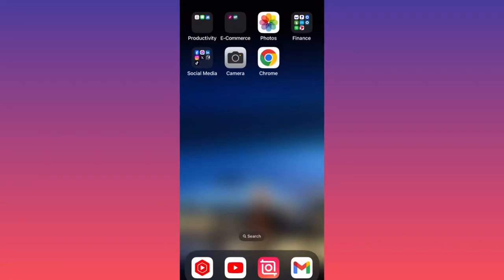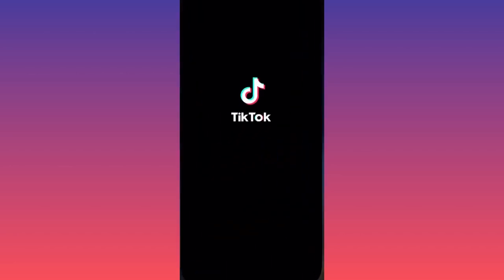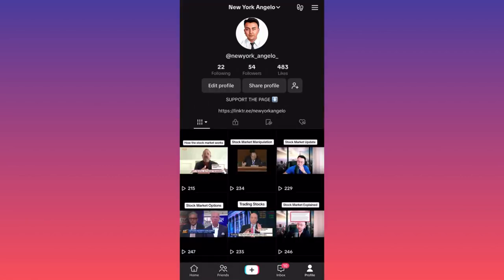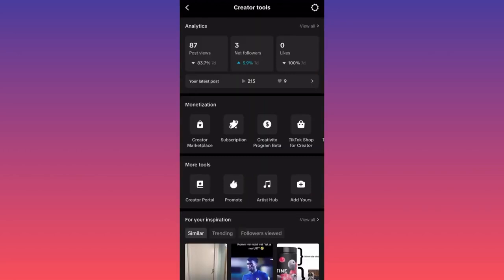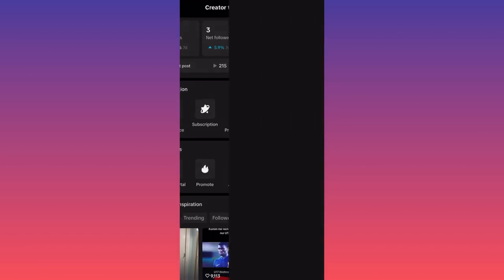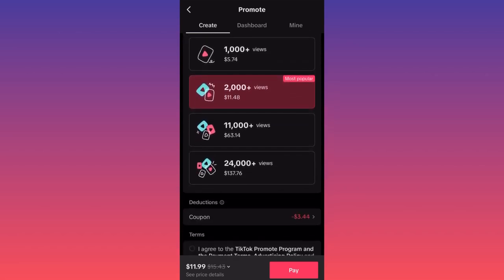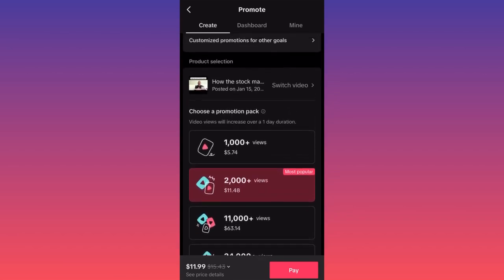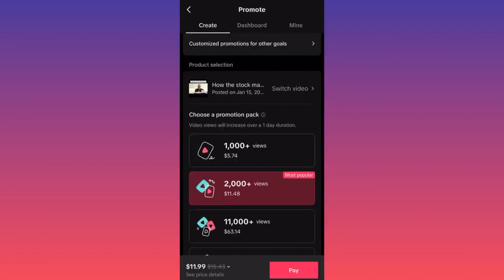TikTok Ads: How to Promote Your TikTok Video in 2025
🚀 Want more views on TikTok? This 2025 tutorial reveals how to use TikTok's official promotion tools to get your videos seen by thousands—even if you're a beginner!

✅ You'll Learn:

Step 1: How to access TikTok Promote (New 2025 interface)

Step 2: Choosing the right ad objective (Views vs Followers vs Website Clicks)

Step 3: Setting your budget & duration (Cost-saving tips)

Step 4: Advanced targeting strategies (Location, interests, behaviors)

Step 5: Analyzing results & optimizing future ads

📚Read Elon Musk's Secrets to Success:

📚Read Maximize Results with GPT-3: